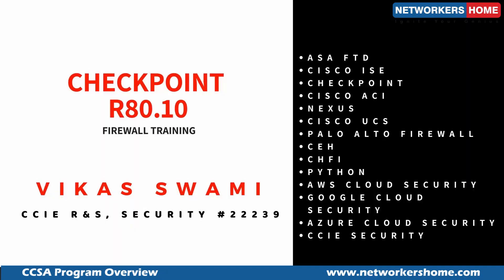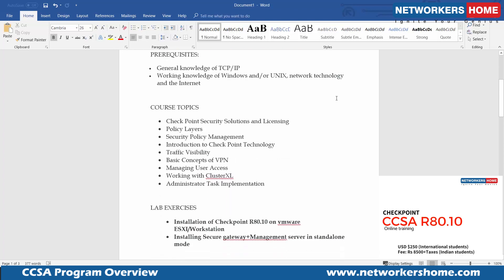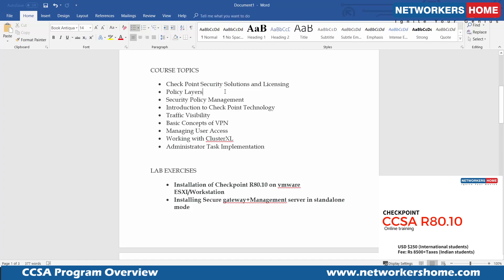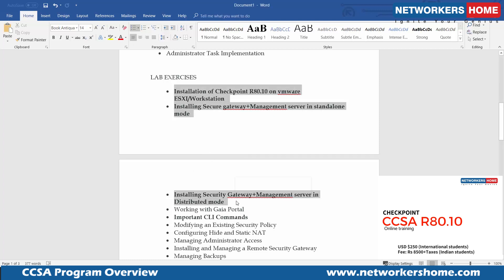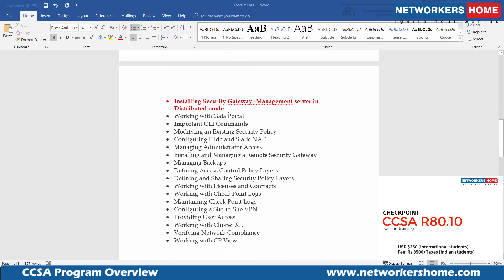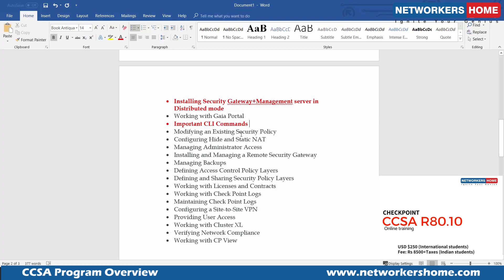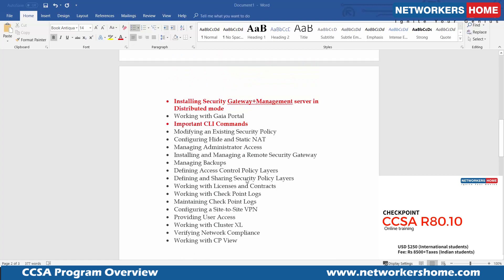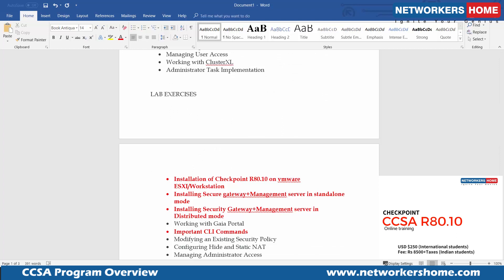CCSA r80.10 Overview - Syllabus - Introduction - Tutorials - Training Videos - Topics - Lessons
CCSA Certification is in big demand and can prove to be a golden move in your career. We run one CCSA boot camp every month in an online format for students from all over the world.

Mr Vikas Swami from NETWORKERS HOME sharing a tutorial about Check point version R80.10  Firewall programming practical on Checkpoint CCSA, CCSE. So this video is about checkpoint CCSA covering topics and content on
1 - Check Point Security Solutions and Licencing
2 - Policy Layers
3 - Security Policy Management
4 - Introduction to Check Point Technology
5 - Traffic Visibility
6 - Basic Concepts of VPN
7 - Managing User Access
8 - Working with ClusterXL
9 - Administrator Task Implementation

And also mentioning about lab exercises :

1 - Installation of Checkpoint R80.10 on Vmware ESXi /work station
2 - Installing Secure Gateway + Management server in Standalone Mode
3 - Installing Security Gateway + Management server in Distributed Mode: Which is heavily tested during lab practices and while working for companies on security installation for data storage units and management servers in distributed mode.

4 - Working with Gaia Portal
5 - Important CLI commands: What exactly we work on consoles
6 - Modifying an existing security policy
7 - Configuring Hide and Static nade
8 - Managing Administrator access
9 - Installing and managing a remote security gateway
10 - Managing backups
11 - Defining access control policy layers
12 - Defining and sharing security policy layers
13 - Working with licences and contracts
14 - Working with checkpoint logs
15 - Maintaining checkpoint logs
16 - Configuring a site to site VPN
17 - Providing user access
18 - Working with ClusterXL
19 - Verifying Network Compliance
20 - Working with CP View

Checkpoint certified security expert r80.10 syllabus overview , Check point r80.10 Managment Training

NETWORKERS HOME: Check Point - CCSE and CCSA.
Fee : Rs 8500+Tax
International students : USD $250